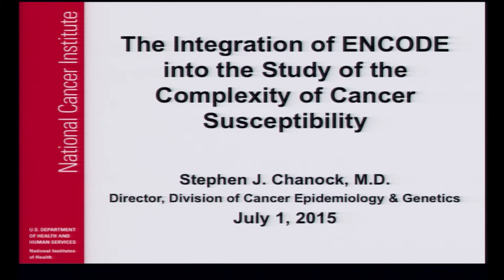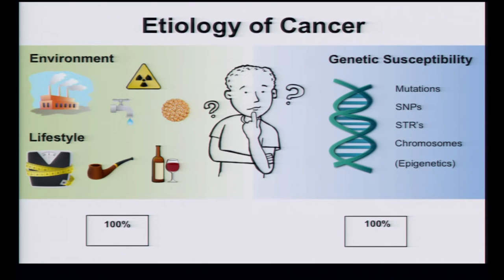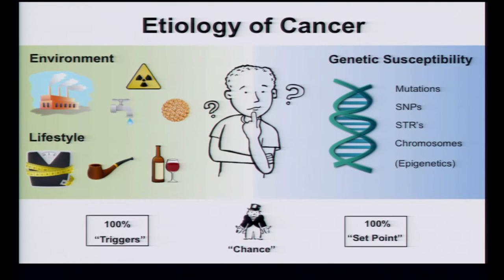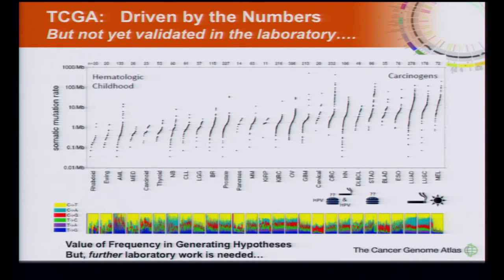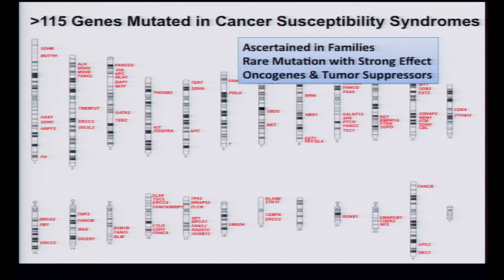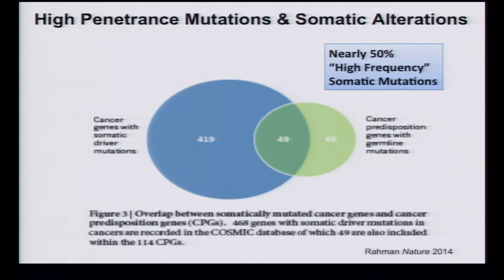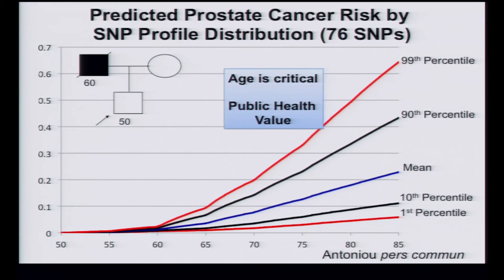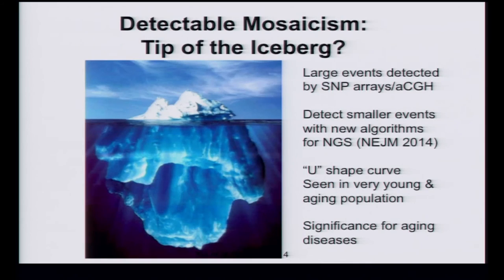The Integration of ENCODE Into the Study of the Complexity of Cancer Susceptibility - S. Chanock